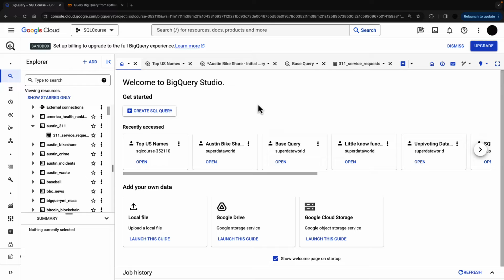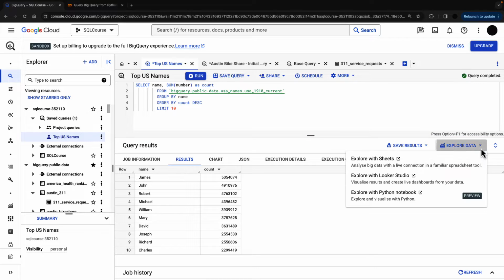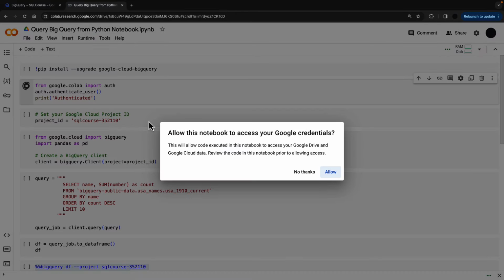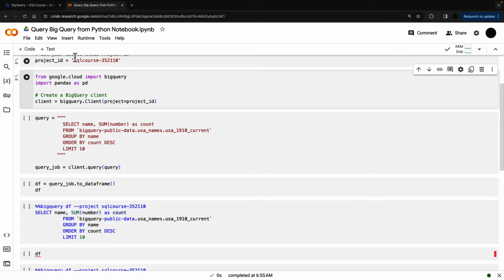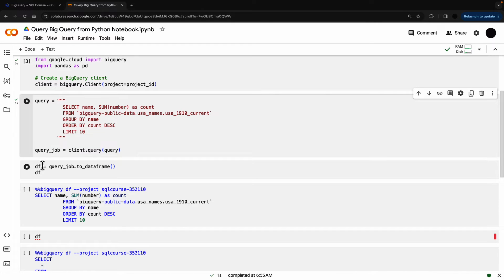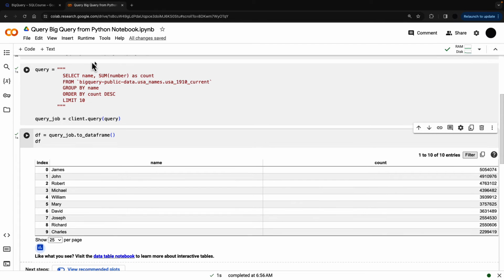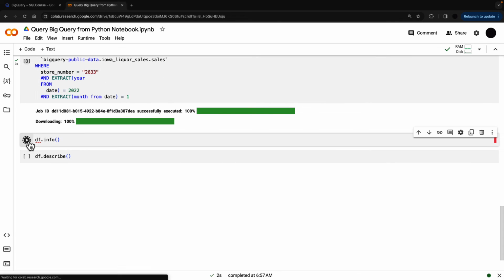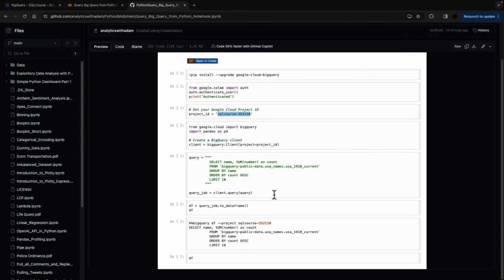How to Query Google BigQuery datasets in Python For Free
This video demonstrates how to easy connect Google BigQuery to a Python notebook using the BigQuery API and Google Colab. Google Colab allows an easy integration with the Google BigQuery API allowing SQL queries with one line of code.

The Google BigQuery sandbox is free and so is running Google Colab notebooks on Google Drive so this allows for an easy way to learn data science for free with large datasets covering many different projects.

The code I have used for this example is available